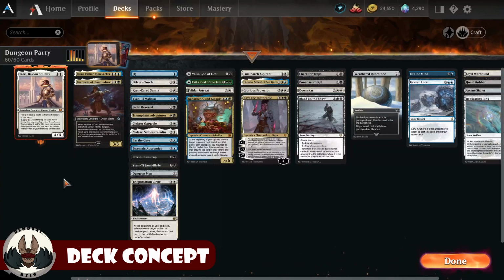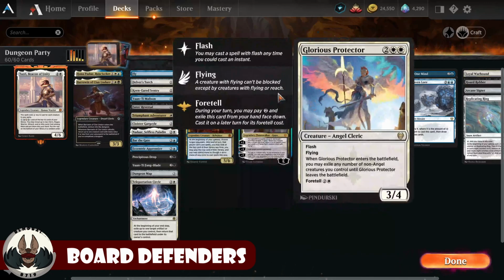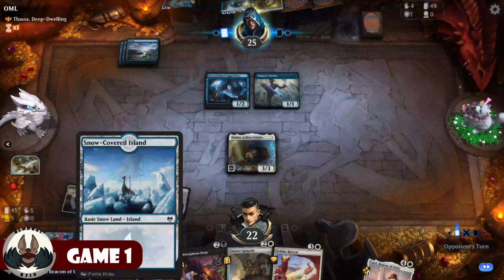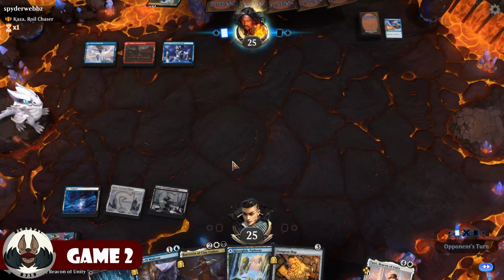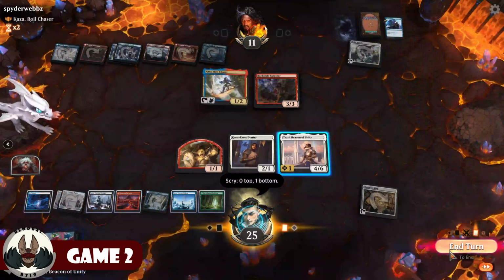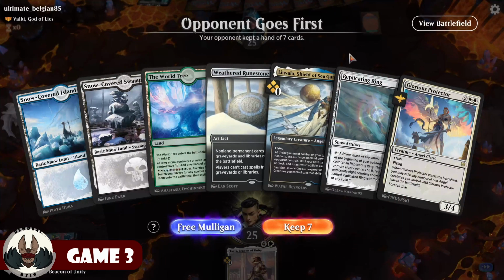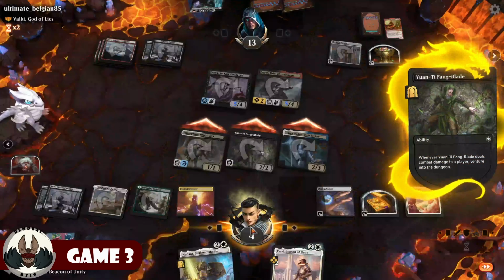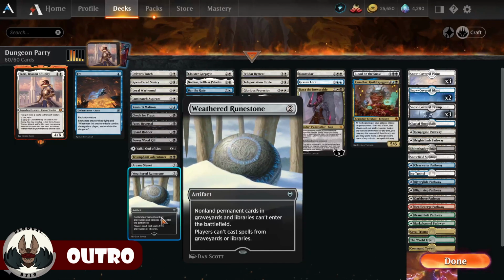Dungeon Party! | Rotation Proof | Tazri, Beacon of Hope | Brawl Gameplay & Deck Tech | MTG Arena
On today's video, I'm playing my Dungeon Party deck lead by Tazri, Beacon of Hope and inspired by Hama Pashar and Barrowin of Clan Undurr. Let's go venturing into some dungeons!

Logo designed by Rafael Lopez

00:00 Intro/Deck Tech
12:20 Game 1 Vs. Thassa, Deep-Dwelling piloted by OML
21:46 Game 2 Vs . Kaza, Roil Chaser piloted by spyderwebbz
39:02 Game 3 Vs. Valki, God of Lies piloted by ultimate_belgian85
52:59 Outro

Commander
1 Tazri, Beacon of Unity (ZNR) 44

Deck
1 Of One Mind (IKO) 60
1 Keen-Eared Sentry (AFR) 22
1 Triumphant Adventurer (AFR) 237
1 Yuan-Ti Malison (AFR) 86
1 Xanathar, Guild Kingpin (AFR) 239
1 Cloister Gargoyle (AFR) 7
1 Eccentric Apprentice (AFR) 57
1 Glorious Protector (KHM) 12
1 Hama Pashar, Ruin Seeker (AFR) 224
1 Nadaar, Selfless Paladin (AFR) 27
1 Hoard Robber (AFR) 110
1 Yuan-Ti Fang-Blade (AFR) 128
1 Barrowin of Clan Undurr (AFR) 218
1 Esika, God of the Tree (KHM) 168
1 Valki, God of Lies (KHM) 114
1 Check for Traps (AFR) 92
1 Blood on the Snow (KHM) 79
1 Doomskar (KHM) 9
1 Delver's Torch (AFR) 10
1 Fates' Reversal (AFR) 102
1 Bar the Gate (AFR) 47
1 Dungeon Map (AFR) 242
1 Precipitous Drop (AFR) 115
1 Arcane Signet (ELD) 331
1 Shineshadow Snarl (STX) 272
1 Glacial Floodplain (KHM) 257
1 Snowfield Sinkhole (KHM) 269
1 Ice Tunnel (KHM) 262
1 The World Tree (KHM) 275
3 Snow-Covered Plains (KHM) 276
1 Graven Lore (KHM) 61
1 Loyal Warhound (AFR) 23
1 Hengegate Pathway (KHM) 260
1 Brightclimb Pathway (ZNR) 259
1 Needleverge Pathway (ZNR) 263
1 Branchloft Pathway (ZNR) 258
1 Clearwater Pathway (ZNR) 260
1 Riverglide Pathway (ZNR) 264
1 Barkchannel Pathway (KHM) 251
1 Blightstep Pathway (KHM) 252
1 Darkbore Pathway (KHM) 254
2 Snow-Covered Island (KHM) 278
3 Snow-Covered Swamp (KHM) 281
1 Teleportation Circle (AFR) 39
1 Command Tower (ELD) 333
1 Replicating Ring (KHM) 244
1 Linvala, Shield of Sea Gate (ZNR) 226
1 Fly (AFR) 59
1 Power Word Kill (AFR) 114
1 Kaya the Inexorable (KHM) 218
1 Felidar Retreat (ZNR) 16
1 Luminarch Aspirant (ZNR) 24
1 Savai Triome (IKO) 253
1 Weathered Runestone (KHM) 247

Video #51